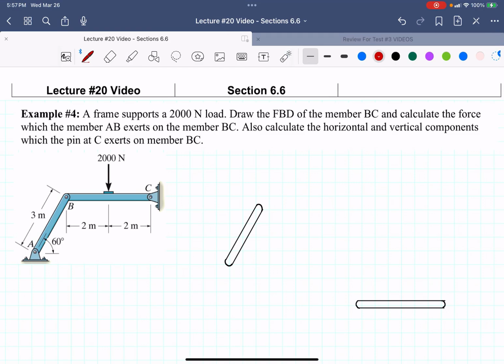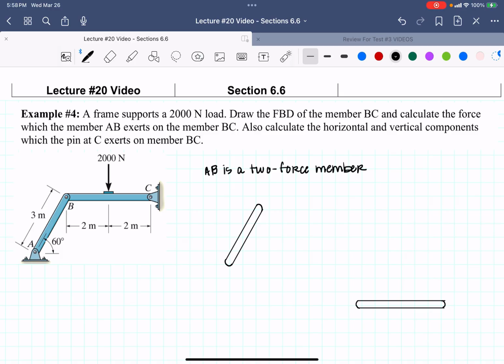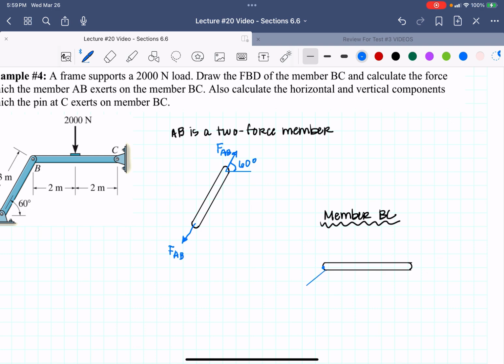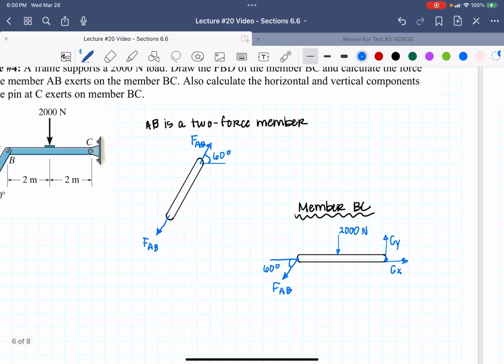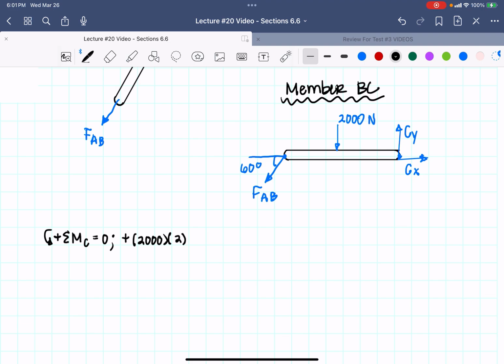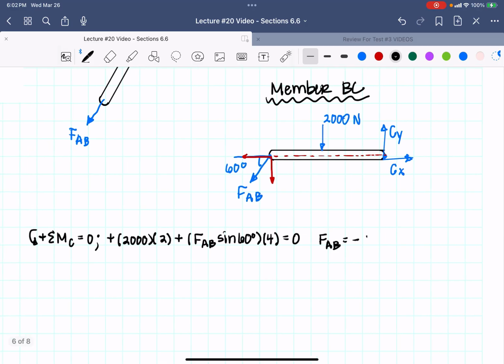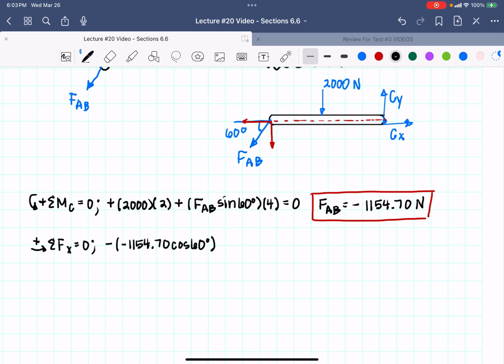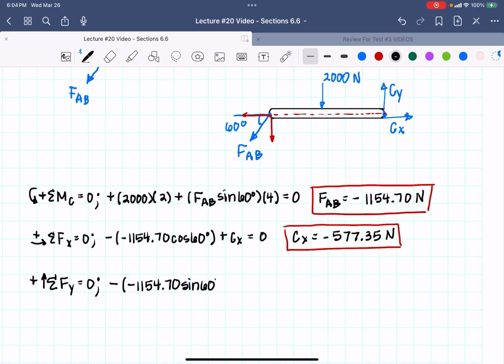Lecture #20 Video - Example #4